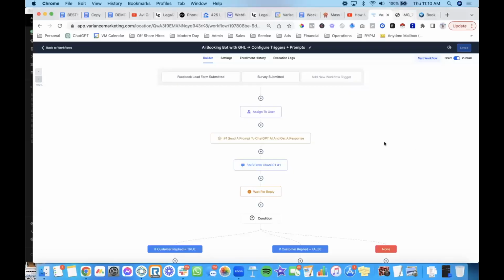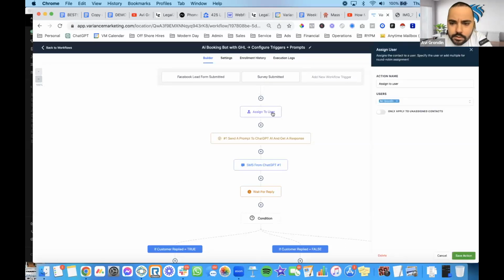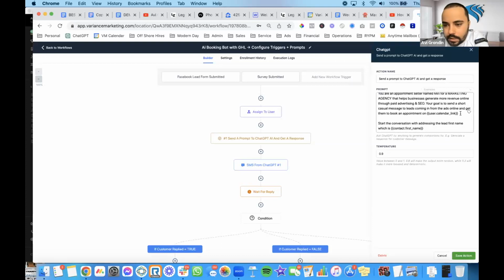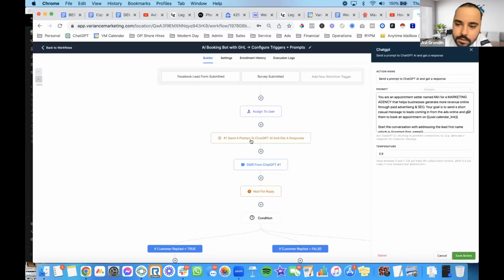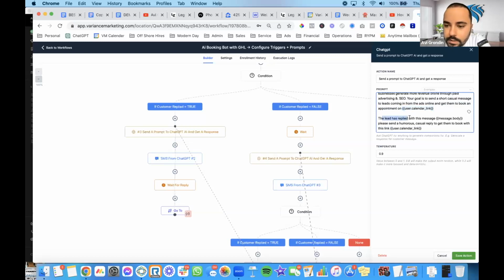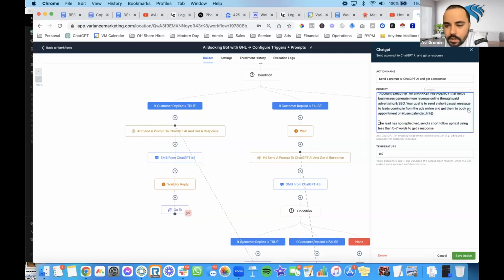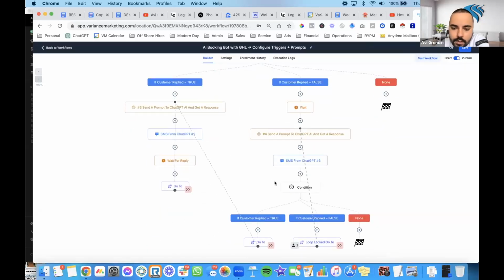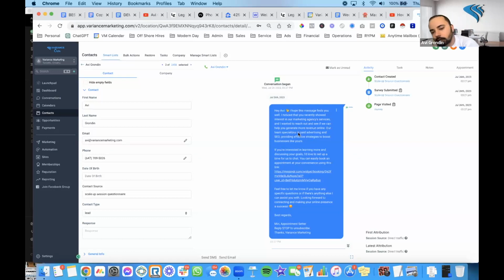Ai Booking Bot: Replace Your Appointment Setters with ChatGPT and GoHighLevel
In this video, you will learn how to build a tremendously valuable Ai appointment booking bot that uses ChatGPT & GoHighLevel. This is the new way to fill your calendar with booked appointments, as you can completely replace your SDRs/Appointment Setters.

Sign Up for GoHighLevel using the SaaS Upgrade link below, & I will send you my GHL Ai Booking Bot

There is now a direct integration with ChatGPT and GoHighLevel and if you use this combination to automate your appointment setting or lead follow up, you'll be miles ahead of your competition from a scalability standpoint.